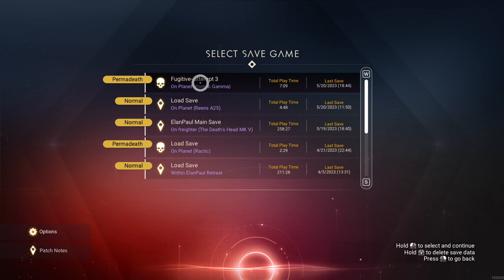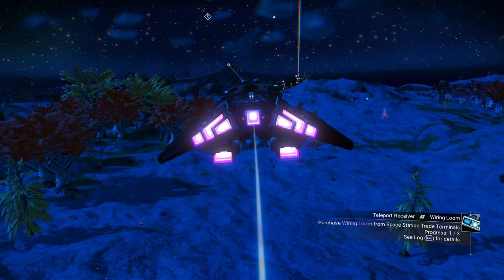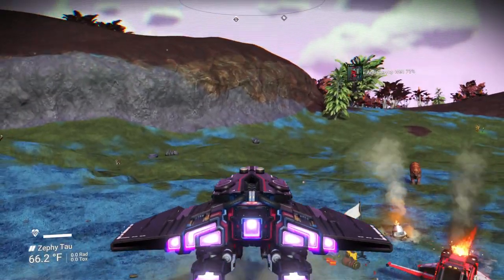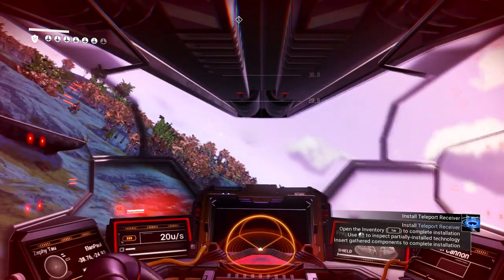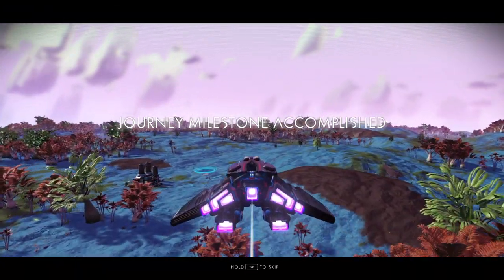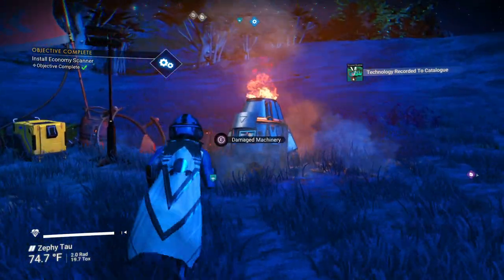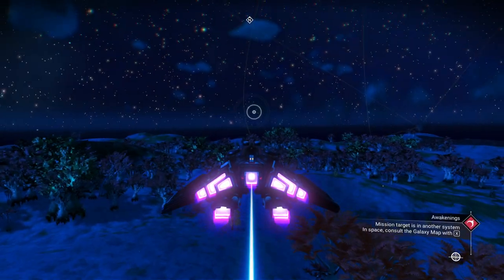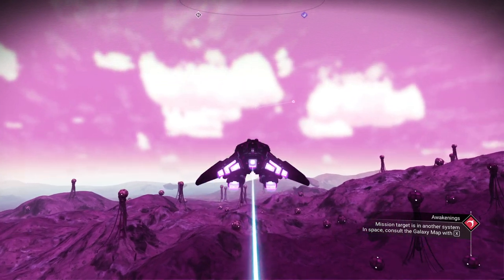No Man's Sky /NMS Extreme Permadeath Fugitive Challenge! with ElanPaul -Attempt 3, Episode 7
Episode 7: They call me "Death-Cheater"! I should have died three times already...

All credit to @Beeblebum for this new type of challenge. Please check out his channel. Below are the current rules as he laid them out.  (Minus the story this time)
Here are the Rules for this Fugitive 2.0 Play-through per Beeblebum:

- Game Mode: Permadeath on Extreme Difficulty
- Disable Tutorial Only way to get the Warpdrive Blueprint
- No Cheating: (duping, glitching, or save-scumming)
- Starter-ship is off limits *
- Can not follow storylines (incl. can not use resources from story lines)
- Avoid the Galactic Network - Can NOT land or interact with:

|+| Space Stations
|+| Trading Posts
|+| Planetary Archives
|+| Buildings (outposts, observatories, shelters, transmission towers, facilities, etc)
|+| Galactic trade terminals
|+| Freighters (Can not own one as well).

- Can NOT use Teleporters!
- The Anomaly is compromised - Ariadne's Imposter has spies everywhere (can not visit or use).

Allowed interactions:

- Outlaw Stations - Traffic in and out is only possible with a Solar Ship!
- Abandoned buildings can be accessed and used - only when all eggs are removed (ON FOOT).
- Can only build bases in Pirate, Empty and Abandoned Systems and must be in a Cave
- Mission: Under a Rebel Star can be started and used to reach a Outlaw System, but rules still apply!
- Uploading Discoveries to NMS Servers is not considered part of the Galactic Network
- Can Land in Abandoned System Stations and use them, but can only land in them once and have to leave the System immediately after leaving the Station
- To Land in a Regular System Station, you need to have a Forged Passport, and use it at the Station Core!

|+| You can only hold one Forged Passport at a time.
|+| While at a regular Station, you can not interact with any NPC's or Terminals, apart from any Translucent Travelers aboard.

- Can use Portal to speed up travel to galaxy center - but you need to collect 8 of the 16 glyphs before you can use the Portal.

- Breaking a Rule (even if it is a mistake): You have to scrap your current ship and everything in it and also scrap the items you got from scrapping it. Once the ship is scrapped you have to engage sentinels and destroy a Sentinel Dreadnaught to escape from the system.

* The Starter ship is destroyed and can not be used or has any value. But to avoid having the Starter ship in your List for the whole run, you can Exchange it with a Crashed ship you find. That way you do not earn any Units from it.

And I hope you really do enjoy this newest challenge!